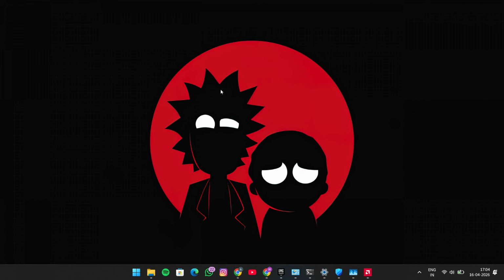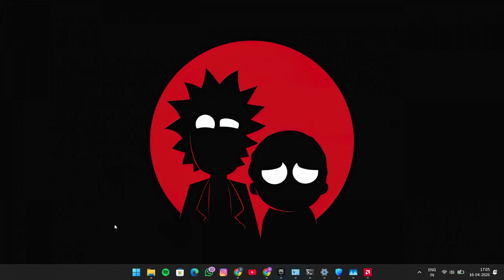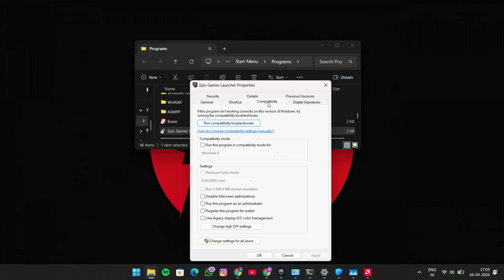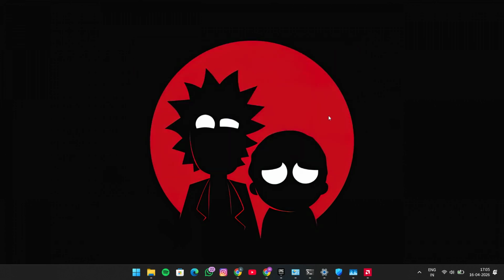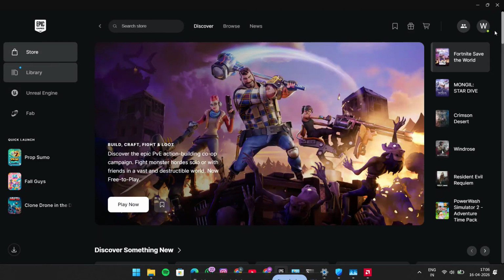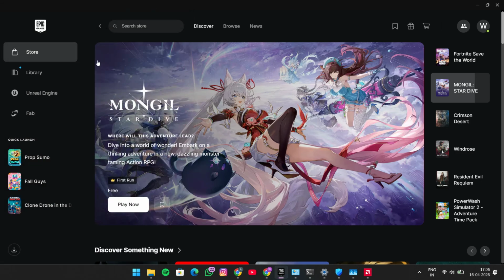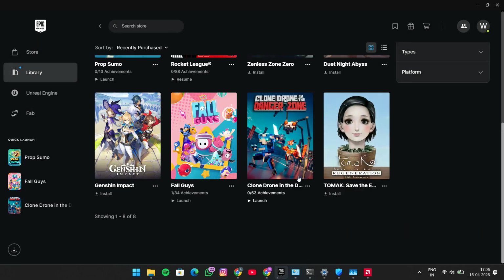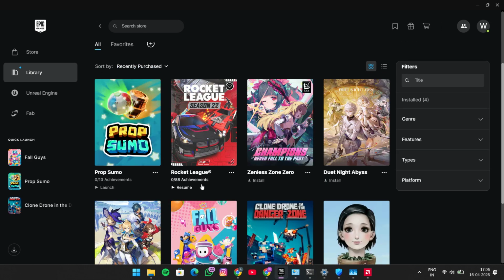Fix Epic Games Error Code DP-OS-F (Step-By-Step Guide)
Learn how to fix Epic Games error code DP-OS-F with simple step-by-step troubleshooting. This guide covers OS compatibility, compatibility mode, administrator access, Windows Update, file verification, and reinstalling the game.

🕚Timestamps:
0:00 Intro
0:18 Check OS Compatibility
0:41 Disable Compatibility Mode
1:11 Run As Administrator
1:31 Update Windows
1:53 Verify Game Files
2:22 Reinstall The Game
2:49 Outro

✍️What You'll Learn In This Video:
• How To Check If Your Windows Version Is Supported
• How To Disable Compatibility Mode For Epic Games Launcher
• How To Update Windows For Better Game Compatibility
• How To Verify Epic Games Files And Repair Corruption
• How To Reinstall The Game To Fix Detection Issues

💡Pro Tips:
• Always restart your PC after changing compatibility or update settings
• Run Epic Games Launcher as administrator only after fully closing it first
• Verify files before reinstalling, since it is faster and often fixes the issue
• Keep Windows and graphics drivers updated for fewer launcher errors
• If the error returns, try a clean reinstall of both the launcher and the game